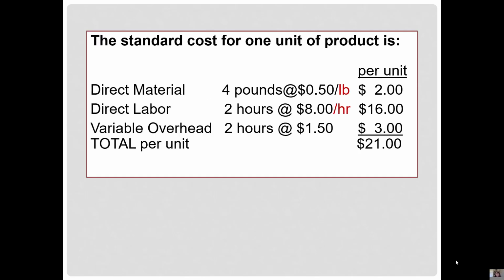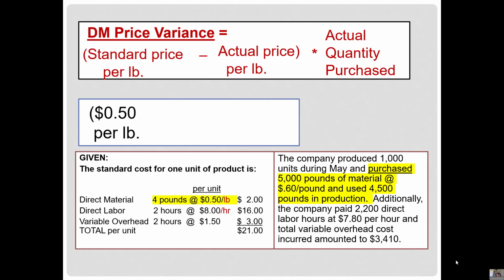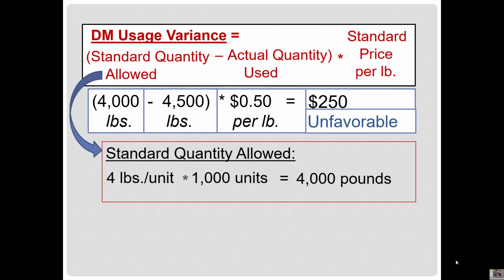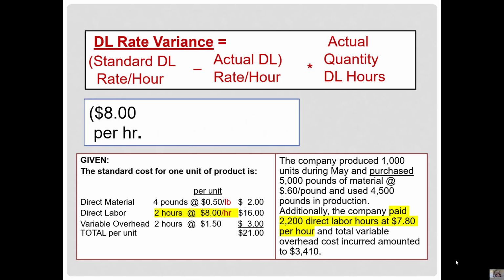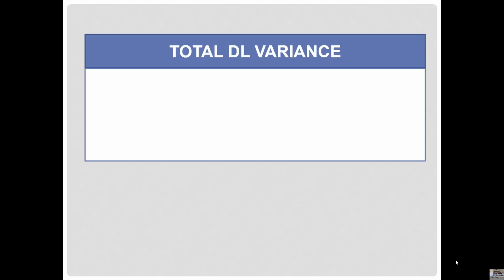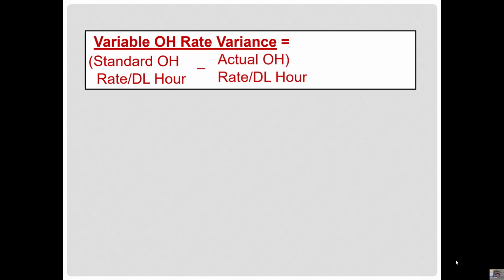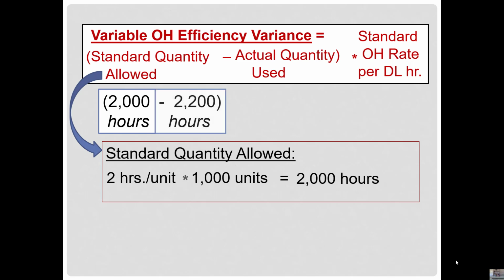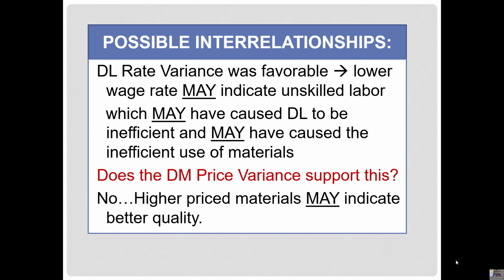CH 09 Standard Costing Intro Example